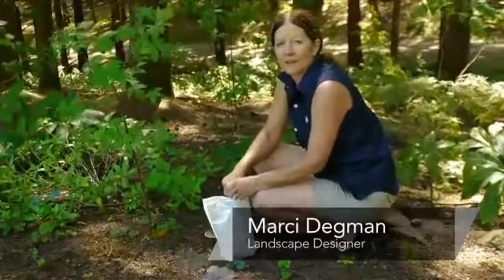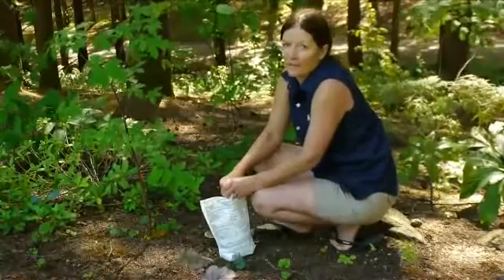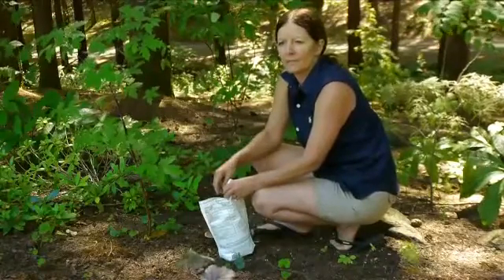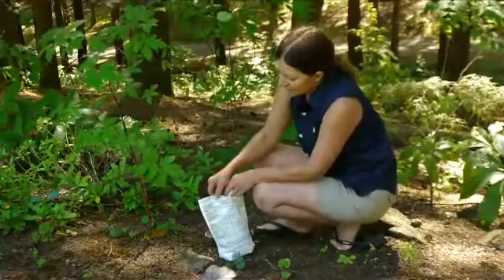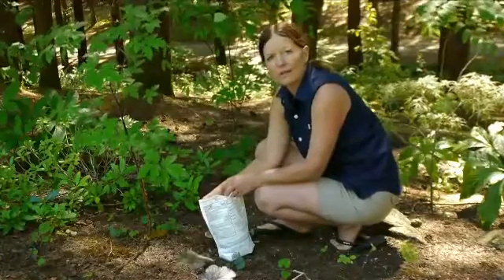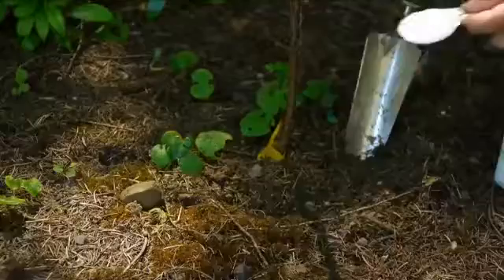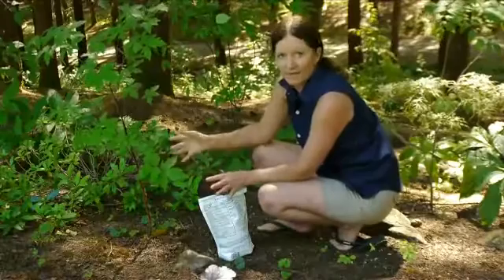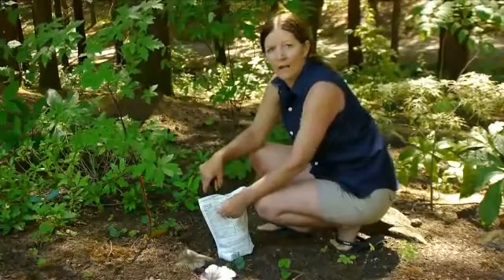Planting Trees & Epsom Salts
Planting Trees & Epsom Salts. Part of the series: Growing Ornamental & Edible Trees. Epsom salts are a great source of magnesium for the various plants in your yard. Learn about Epsom salts and their relationship to planting trees with help from a landscape designer and horticulture writer in this free video clip.